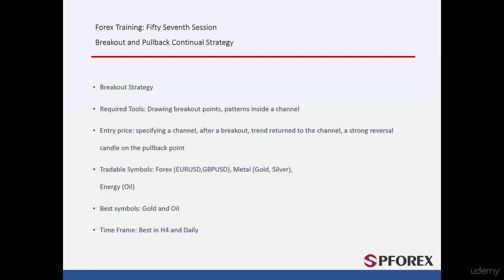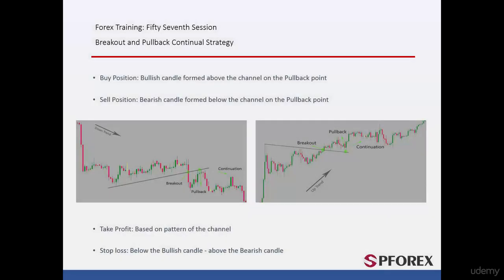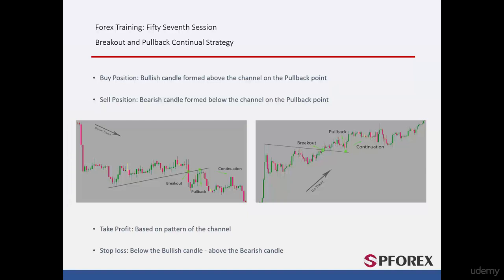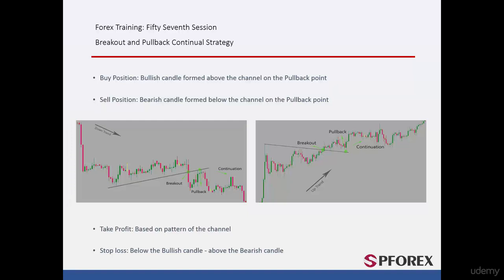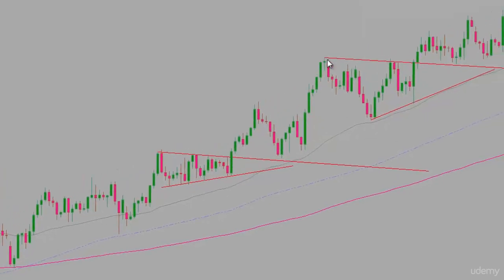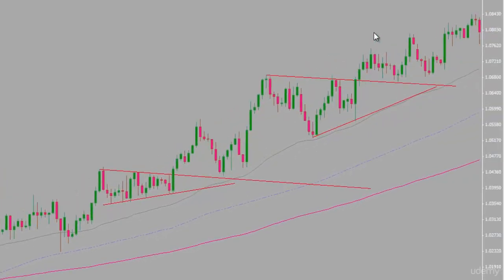057 57 Introduction to Breakout and Pullback strategy